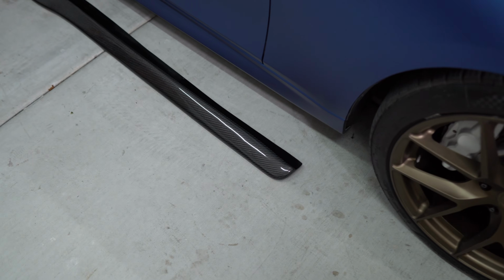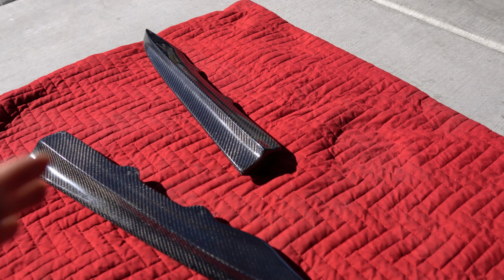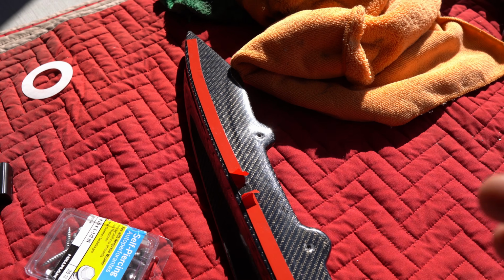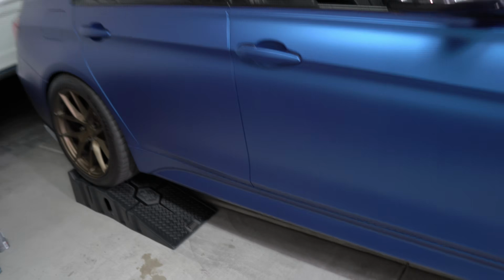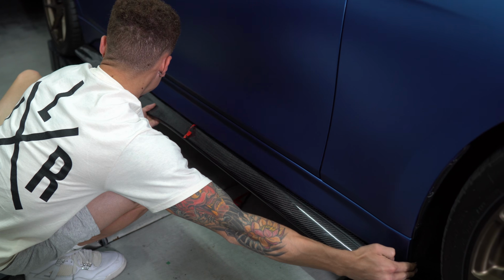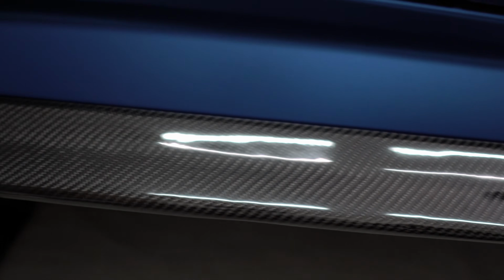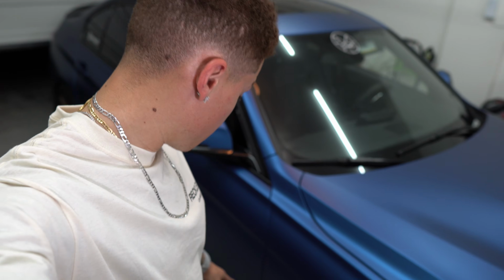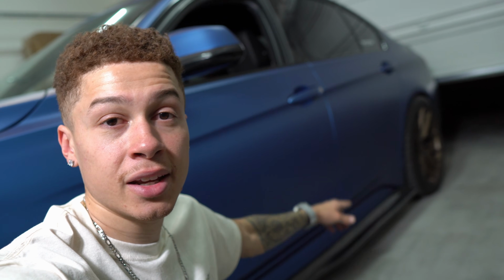I Finally Completed the Look! (Side Skirt Extensions/Rear Bumper Splitters)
In this video I will be installing side skirts and rear bumper splitters. They make the car look so much more aggressive and completes the look!

Caliper Paint
Caliper Gloss
Caliper Tape
Roundel Vinyl
Gloss Black Kidney Grills
Red V-bar wrap
White V-Bar Wrap
Sequential Turn Signals
Carbon Fiber Shark Fin
Smoked Taillight Wrap

Misc Items:
E85 Tester
Foam Cannon
Spark plug Socket
Oil Filter Socket
Ethernet to Lighting Cable Adapter
BMW Coolant
Heat Gun

Camera Gear:
Vlog Camera (Sony A6100)
Vlog Lens (Sigma 16mm)
Photography Camera (Sony A7III)
Photography Lens - (Zeiss 55mm)
GoPro Mount
Camera Bag
Drone (DJI Mavic Mini)